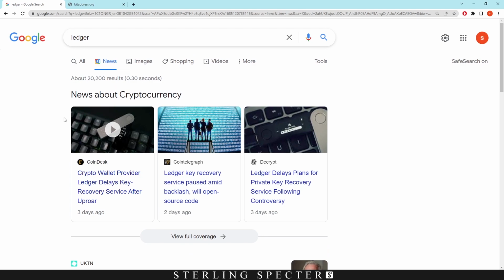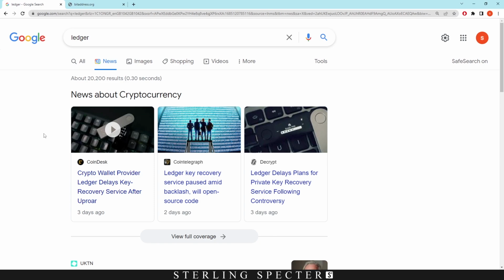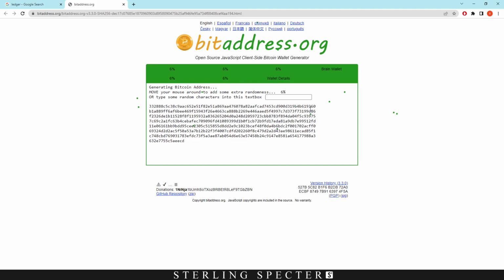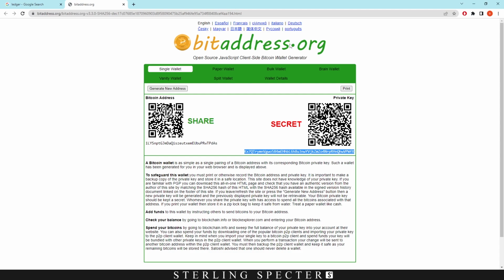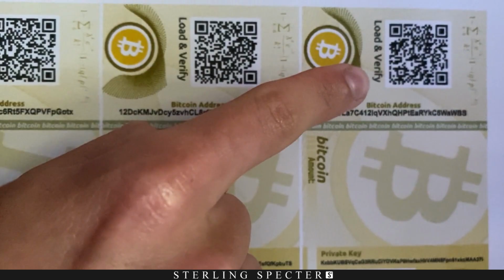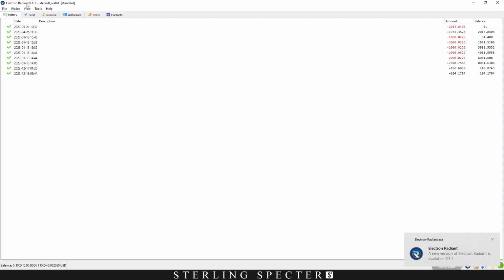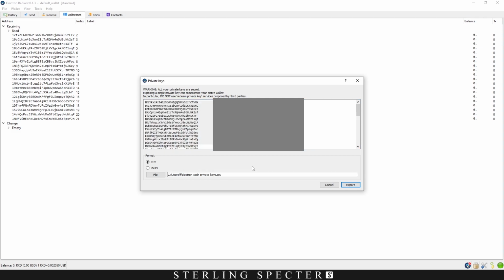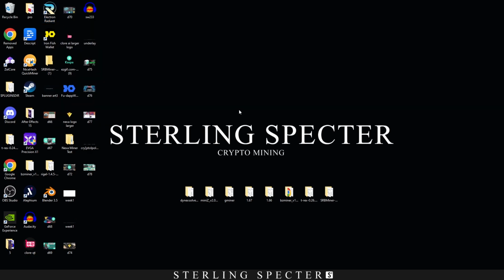How To Create a Crypto Paper Wallet | One of The Best Ways To Secure Your Crypto